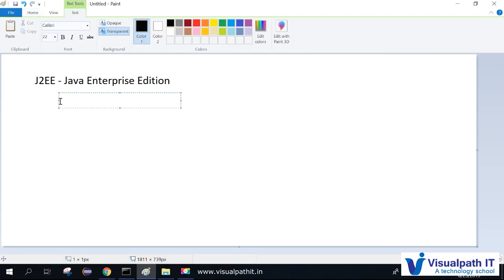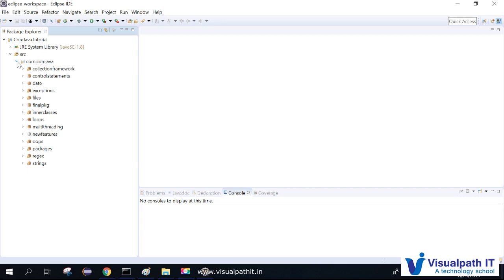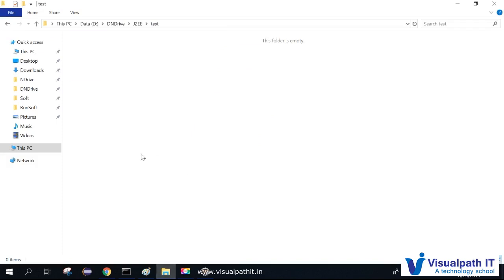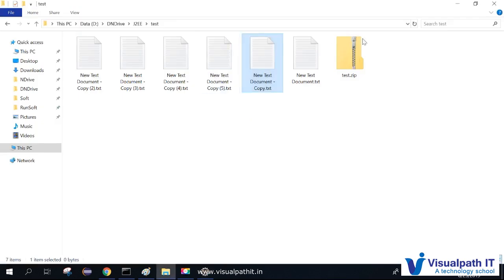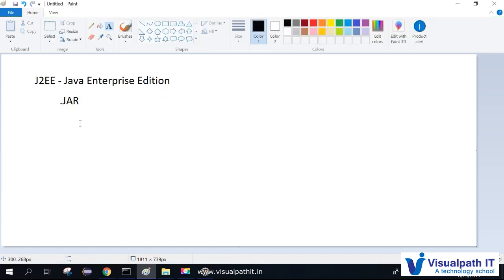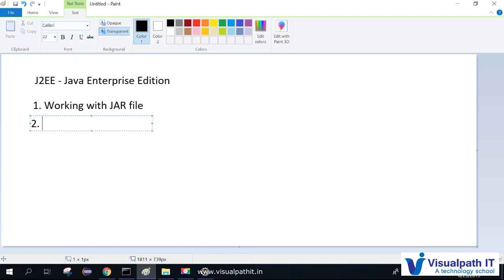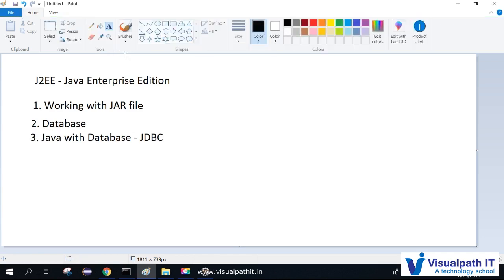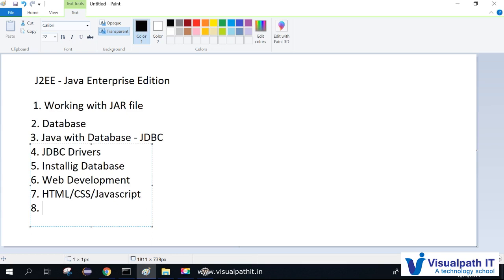Advanced Java Topics